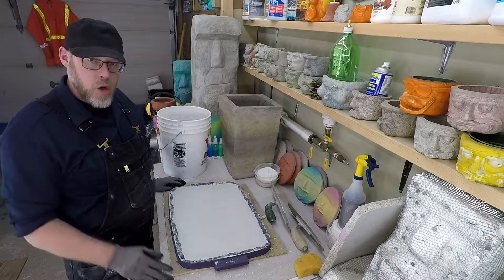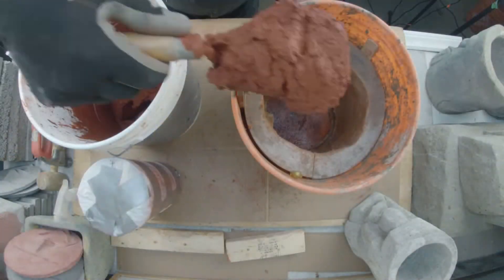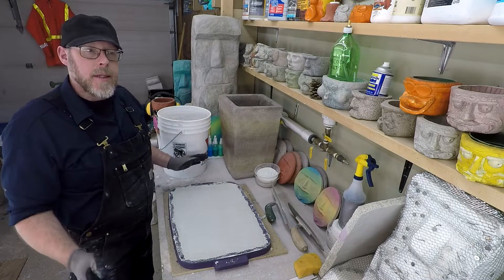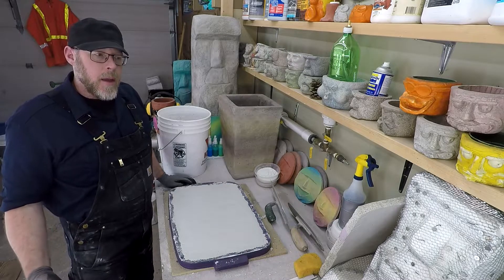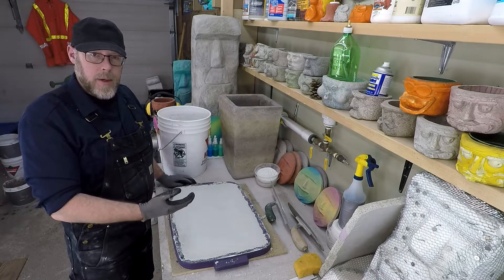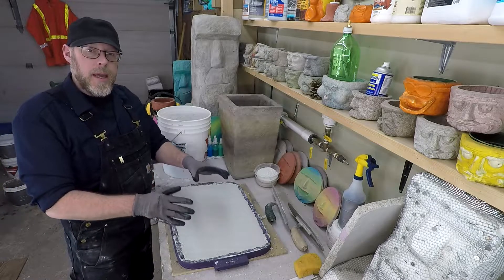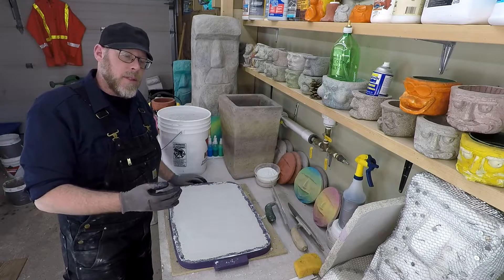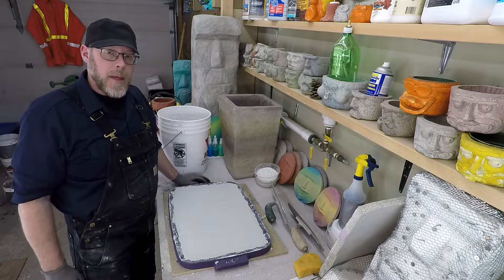When Should You Wet Down New Concrete?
New concrete should be wet down as soon as you can apply water without physically damaging the surface of the concrete at all.  Ideally, once concrete has been placed and finished, you do not want it to dry out at all - it should be kept continuously wet throughout the curing period, especially for the first week.  Some concrete projects can be seen domes with plastic which traps moisture in to keep the new concrete hydrated.
Retaining moisture in green or fresh concrete is critical to the curing process.  As concrete cures it shrinks which causes cracking but if the concrete is kept hydrated for this period, it allows the concrete to shrink much less and this could help prevent some cracks from developing.